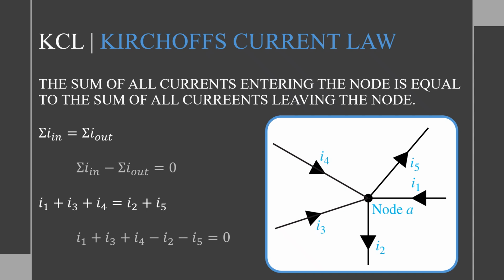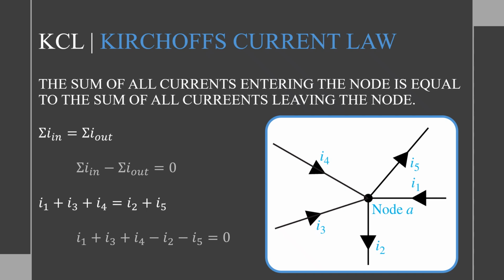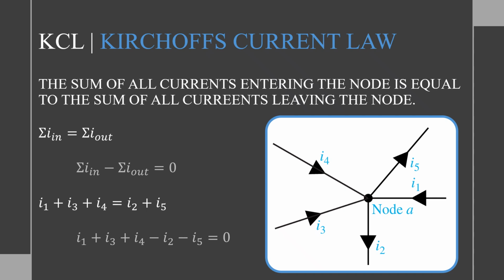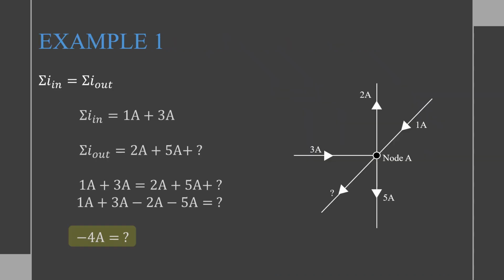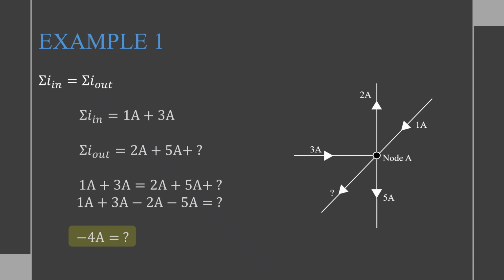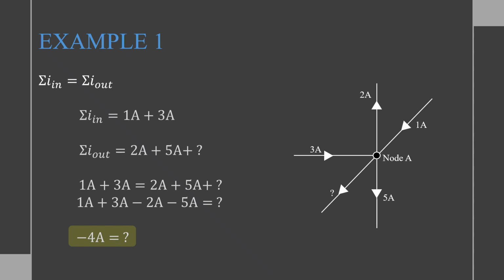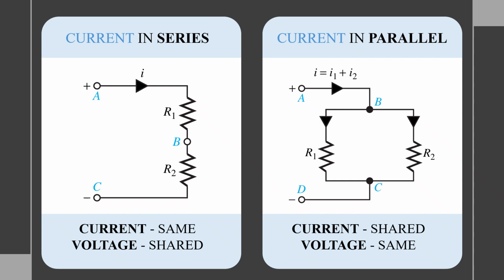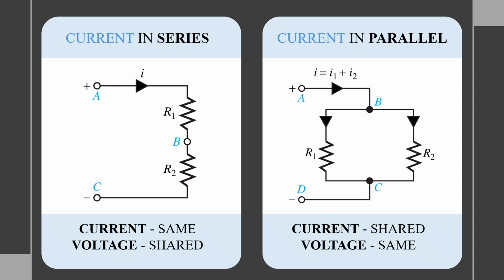Kirchhoff's Current Law (KCL) Tutorial for Beginners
Kirchhoff's Current Law (KCL) is one of the most important concepts in electrical engineering and circuit analysis. In this video, I'll explain KCL in just 4 minutes with simple visuals and an easy-to-follow example.

In this video you'll learn:
⚡ What Kirchhoff's Current Law (KCL) is
⚡ What a node is
⚡ The KCL equation
⚡ How to identify currents entering and leaving a node
⚡ A simple worked example

Whether you're studying electrical engineering, electronics, or preparing for an exam, this quick tutorial will help you understand KCL with confidence.